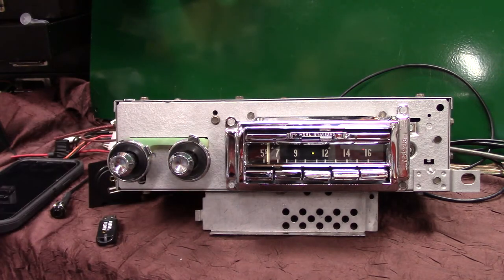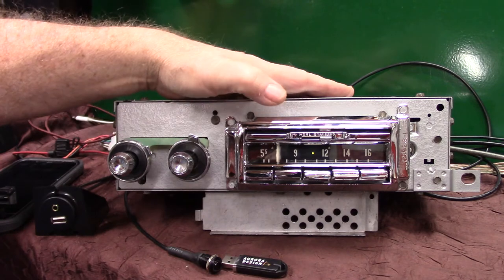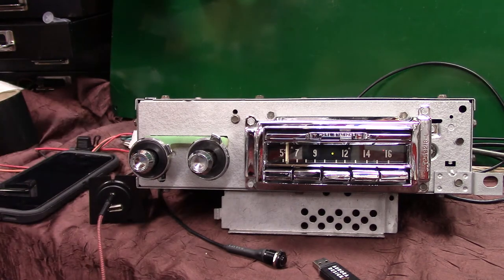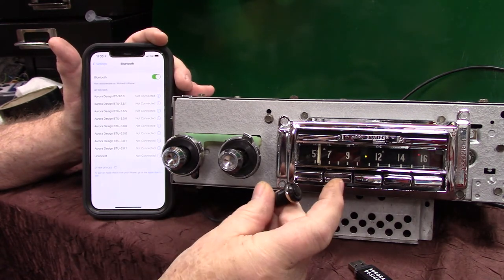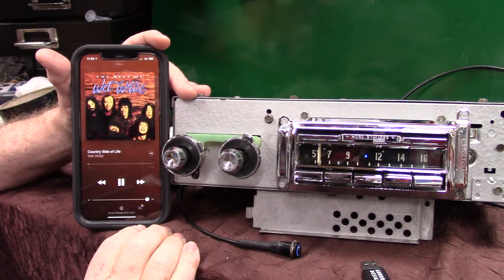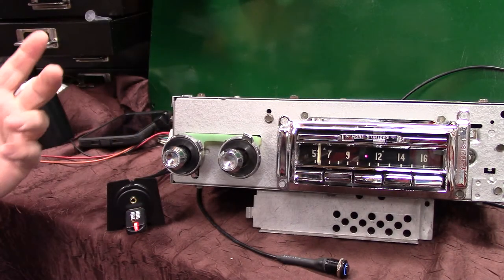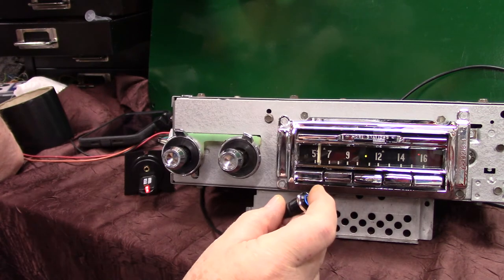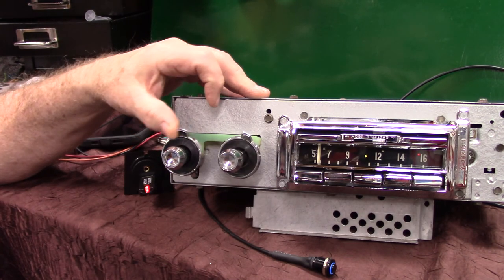1957 Cadillac Wonder Bar AM radio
Custom built by R & B Vintage Auto Radio Powered by Aurora Design products now has AM/FM stereo/Aux input/USB port/Blue-Tooth with Voice Command/Scan/Voice ID/EQ four channels 45 watts per channel, RCAs pre line outputs for adding a Sub all in the original 1957 Cadillac AM radio. Get your classic radio updated today.